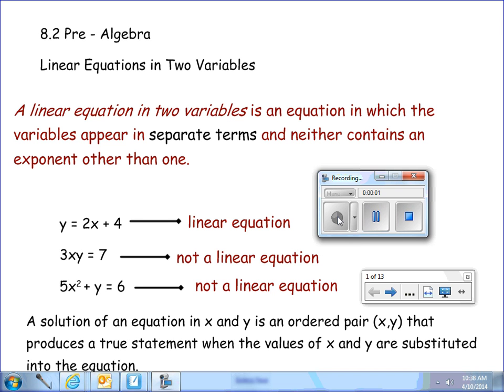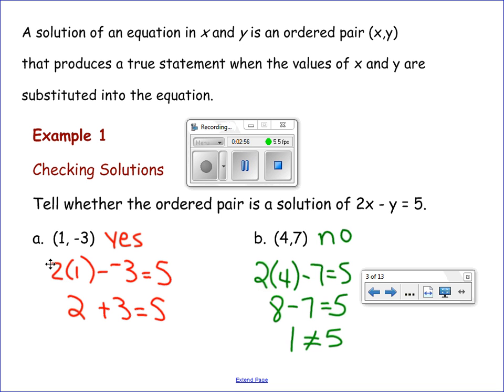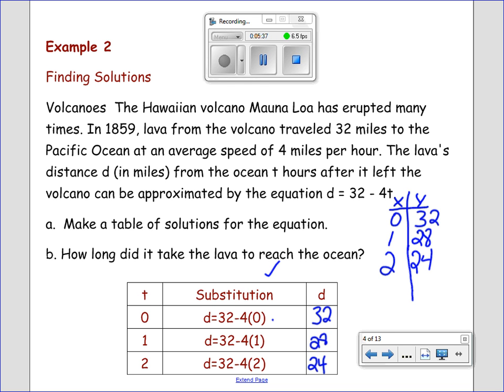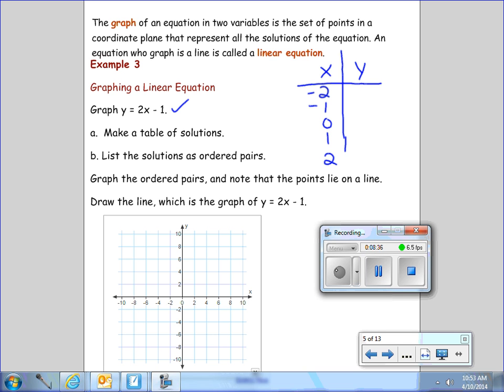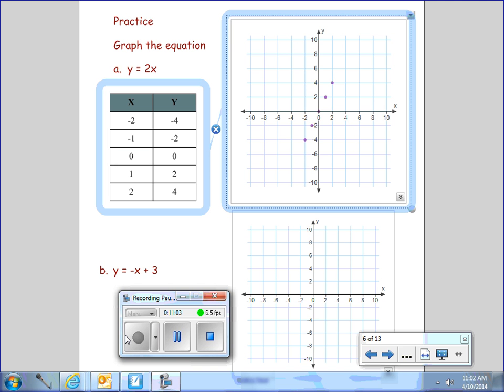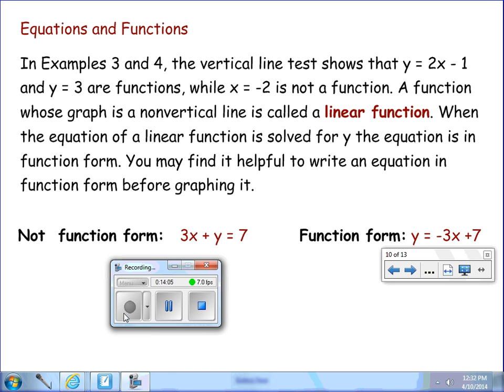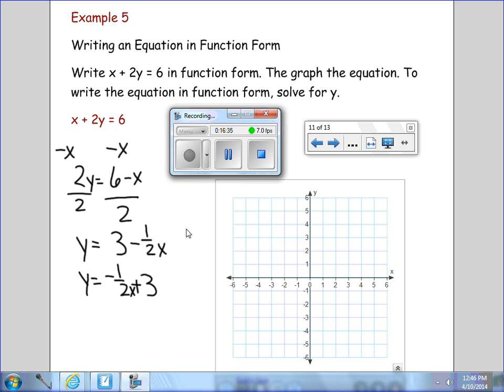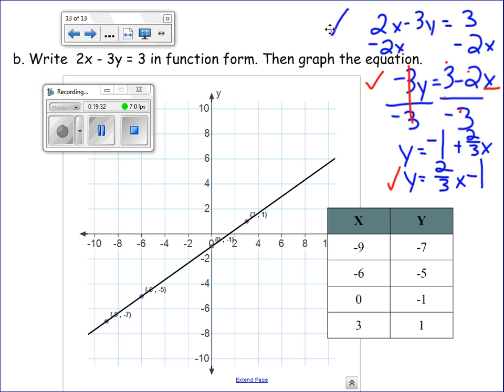8 2 Linear Equations in Two Variables